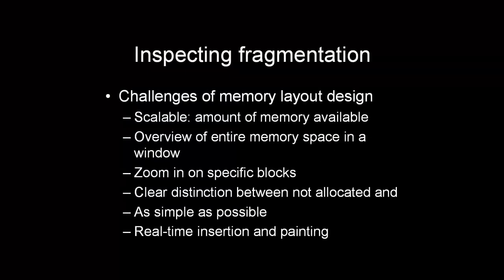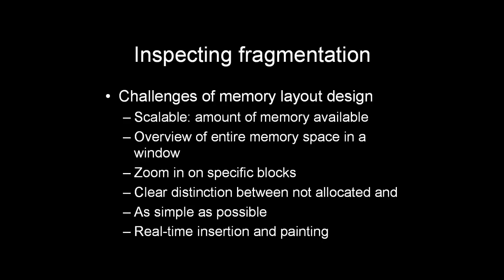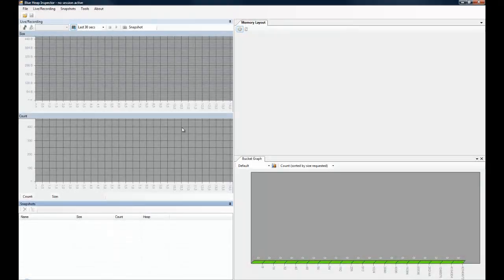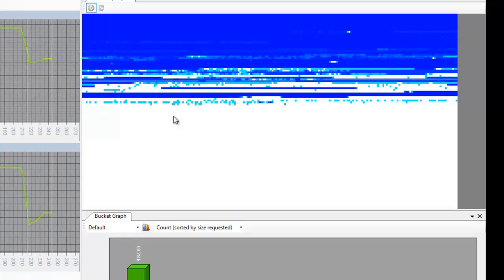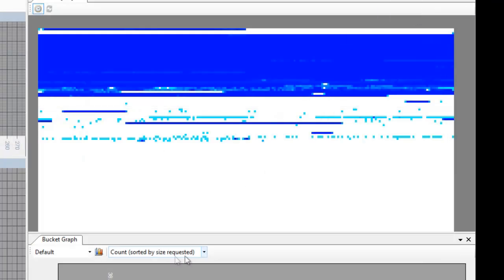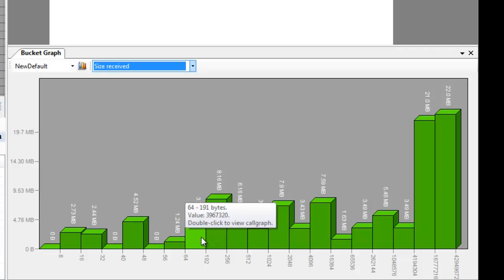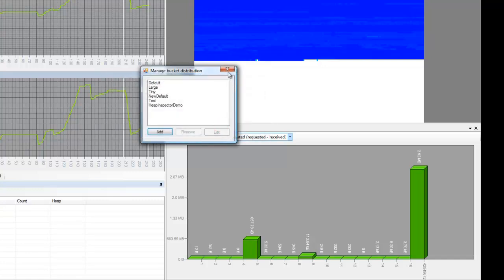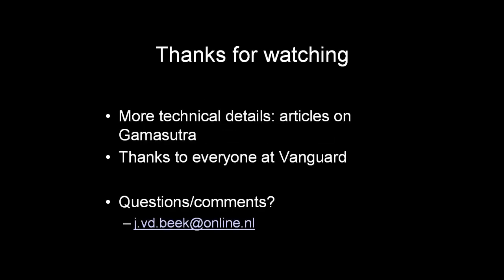Heap Inspector Demo- Part Two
This is a demo of a hobby project of mine. It is a C++ memory analysis tool, primarily target at (but certainly not limited to) game console development.
There is a *possibility* that I can make this publicly available in the future, but first I want to see some responses to the tool.

So, let me know what you think by voting, leaving a message or by sending an email!